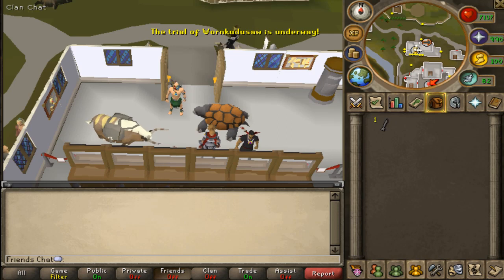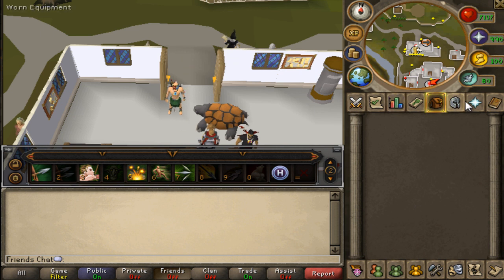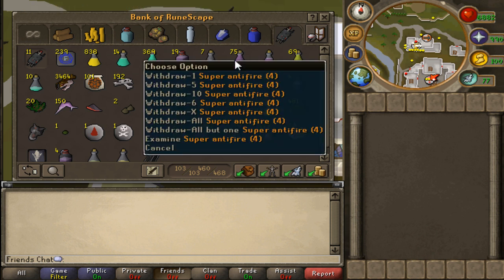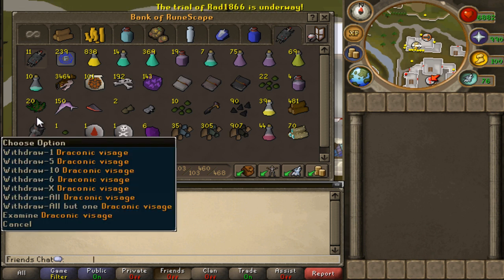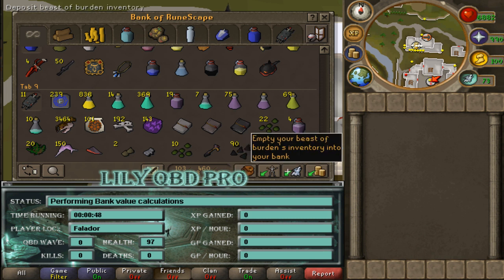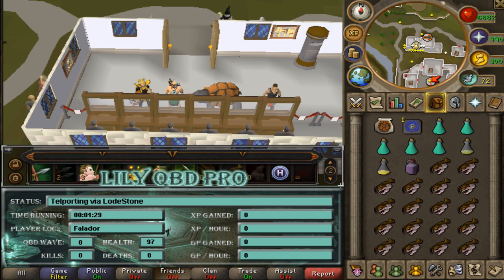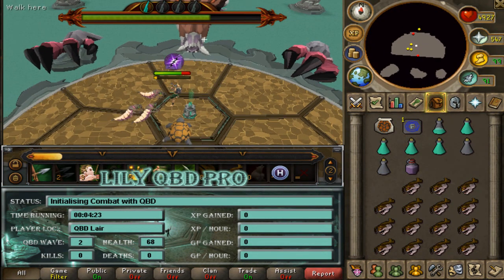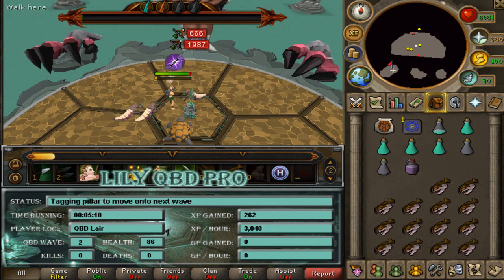Powerbot Script Tutorial - LilyQBD - Maxed Account Set-up - Created by Skipa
Check out the script below!